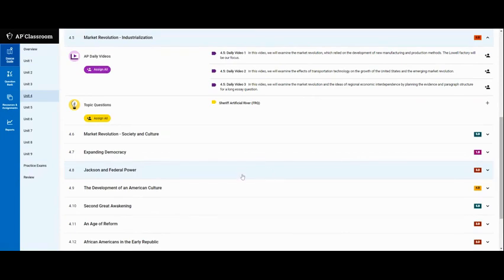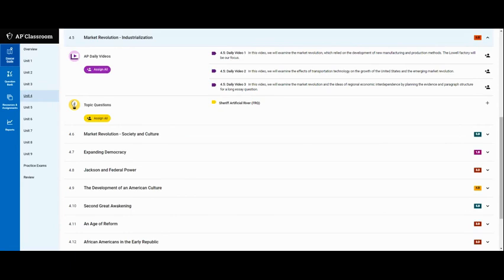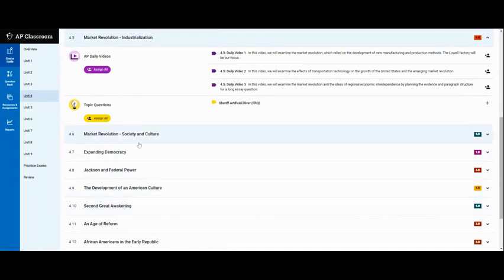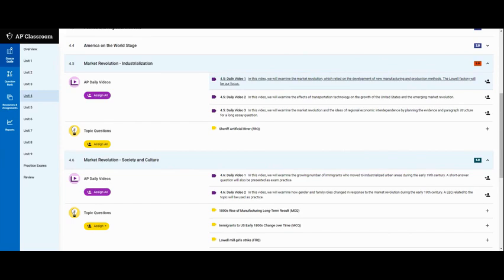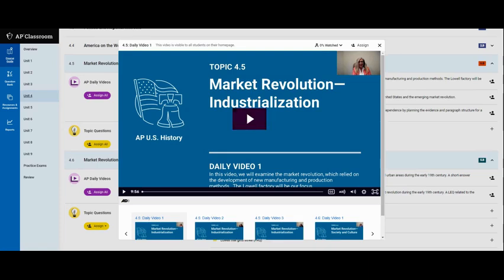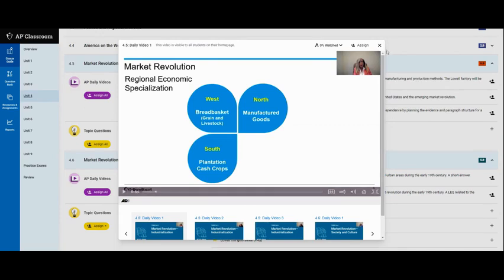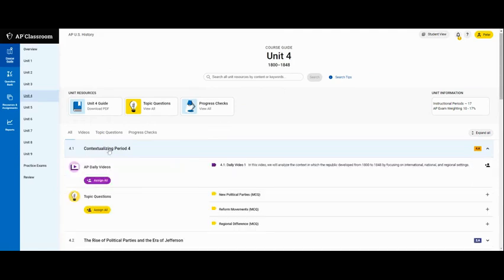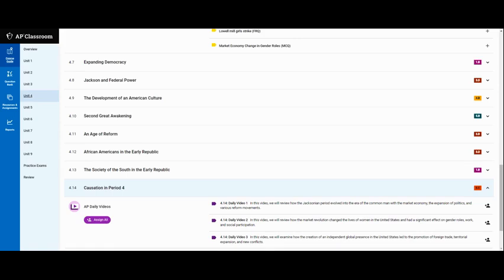Using AP Classroom videos